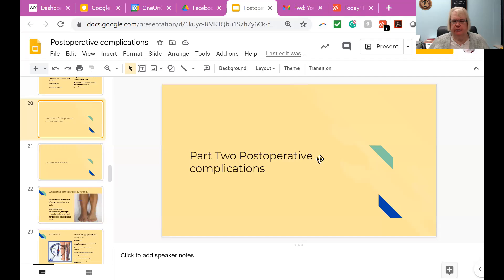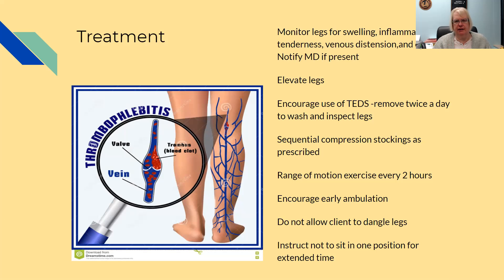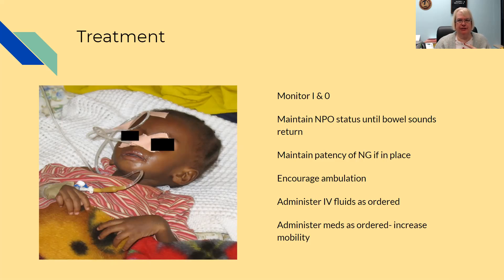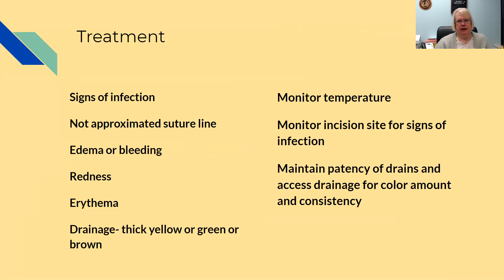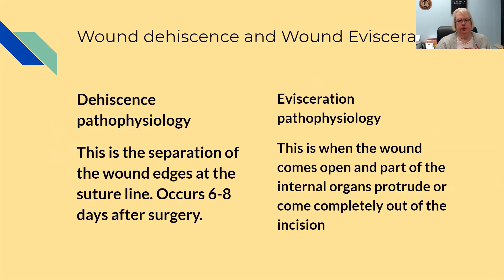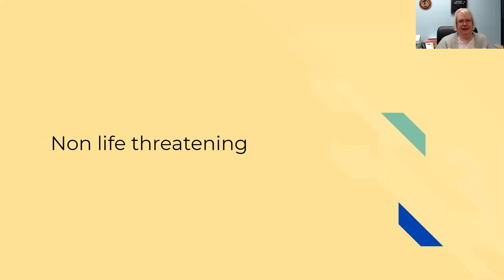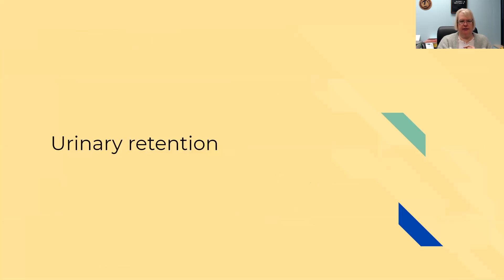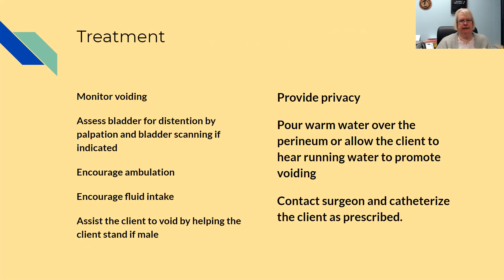Postoperative complications Part 2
Finishes up the post-operative complications series. Goes over wound infections, dehiscence, and evisceration along with two of the most common constipation and urinary retention